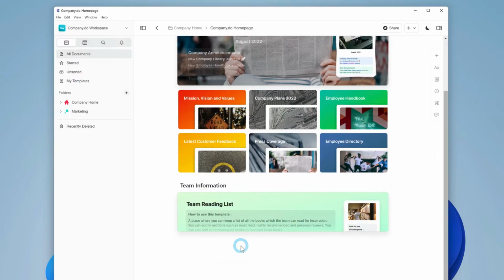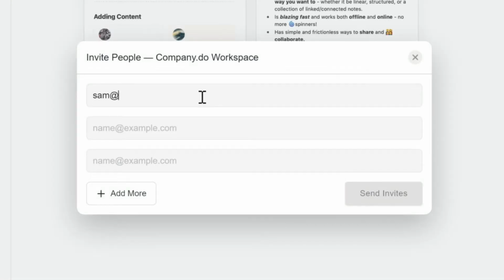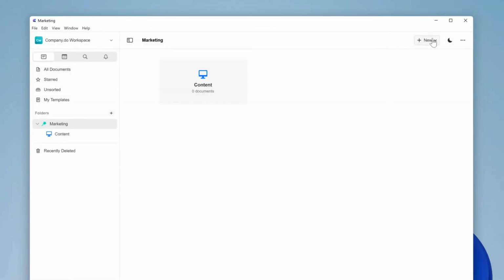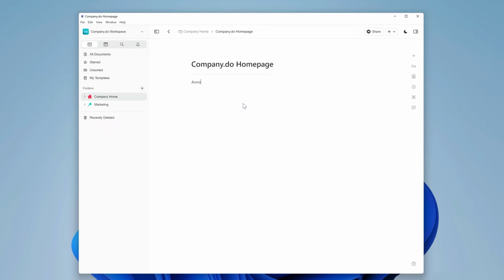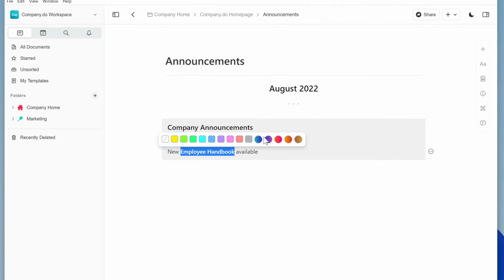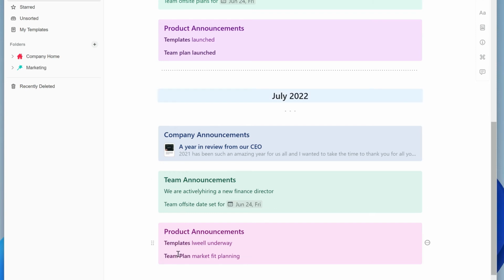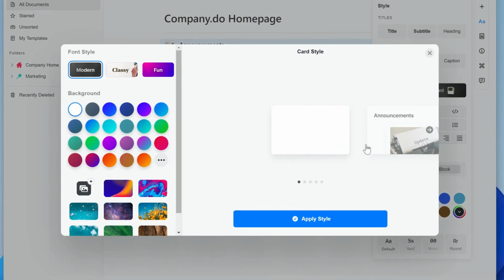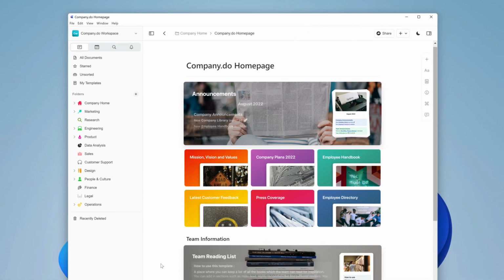Craft for Business - Create a Easy-to-Navigate Company Homepage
Find out how Craft can be the backbone of your business. In this video, you'll learn how to create a company workspace, relevant for both new and existing businesses. Building a workspace on Craft is great at helping people easily find what they need, as well as being able to grow organically as your company grows. When you're finished creating your company workspace with Craft, make sure to check out our other videos in the Craft for Business series where we cover everything from beautiful-looking meeting notes, to sharing external communications.

00:00 Intro
00:30 What is a Workspace?
01:04 Creating a Shared Space
01:40 Folder Hierarchy
02:50 Creating the main document of your Homepage
03:32 Making a card or a page?
03:52 Formatting Text in Craft
05:45 Creating page styles with a cover image
06:06 Styling a card
06:37 Finishing off the homepage